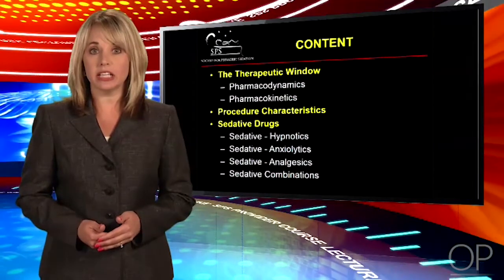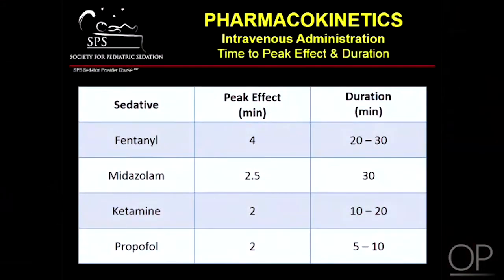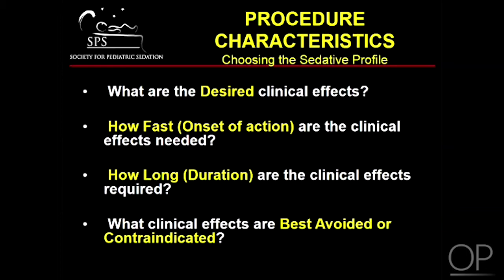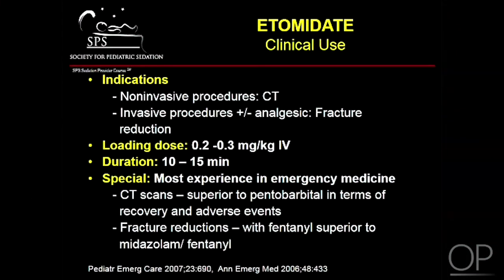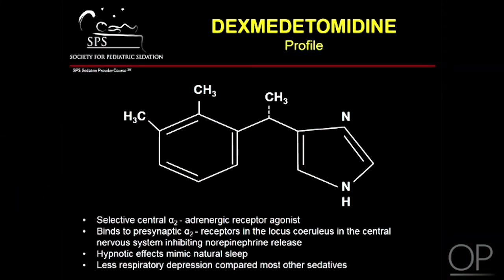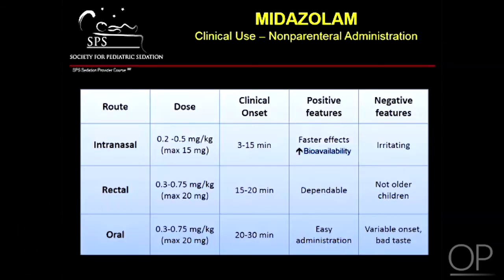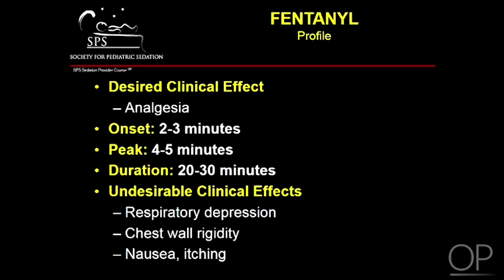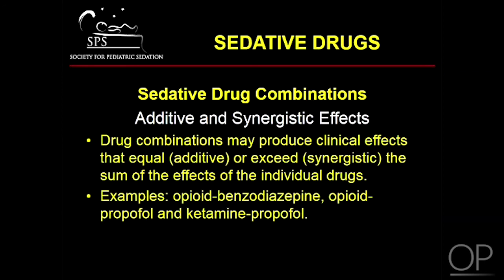Sedatives and Procedures by G. Hollman | OPENPediatrics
In this video, Dr. Hollman explores the concept of the therapeutic window and discusses the application of pharmacokinetic and pharmacodynamic principles to sedative drug choices in order to achieve the therapeutic window.